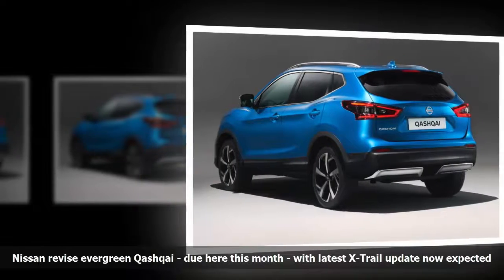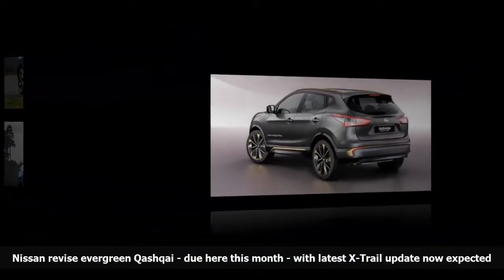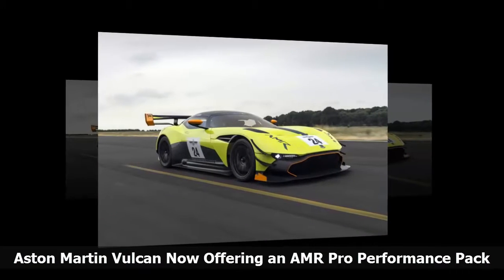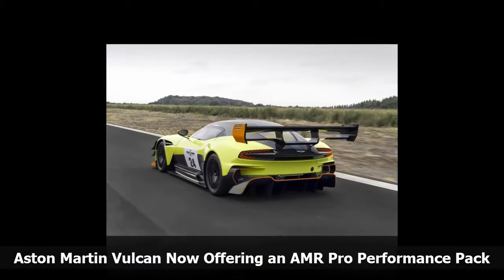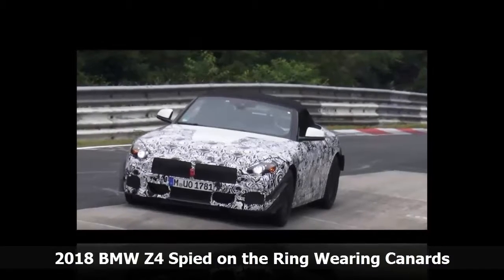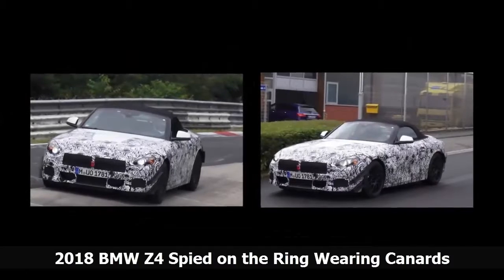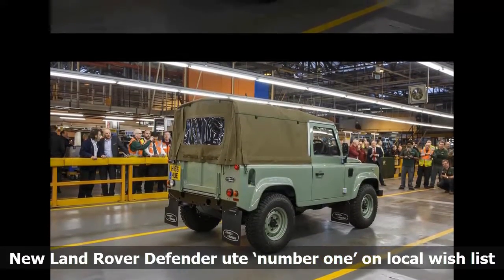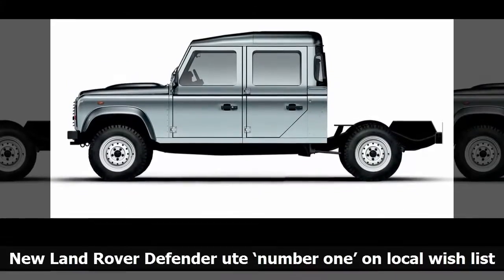Nissan revise evergreen Qashqai - due here this month - with latest X-Trail update now expected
As the company that pretty much created the crossover segment with the Qashqai in 2008 (nearly 50,000 bought here since), Nissan has no intention of relinquishing its grip.